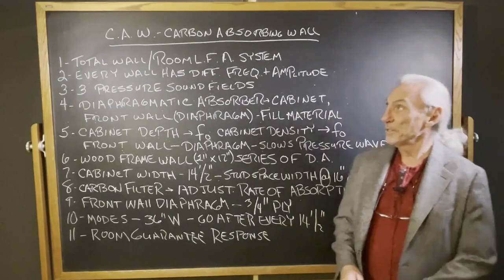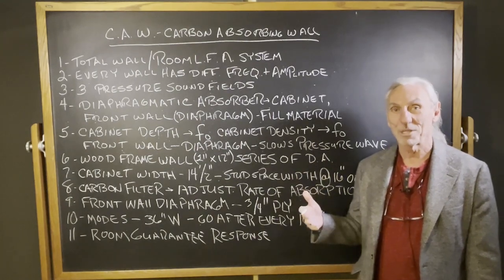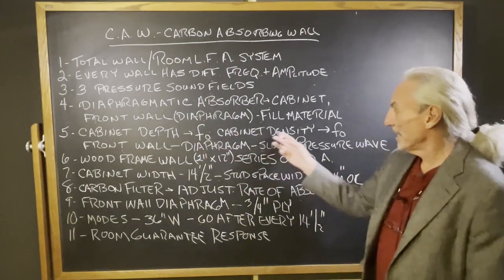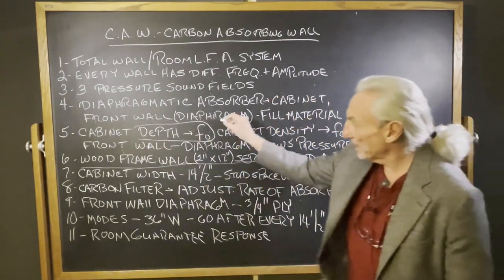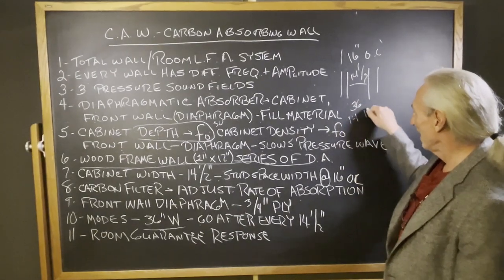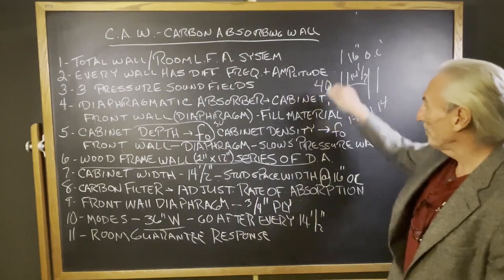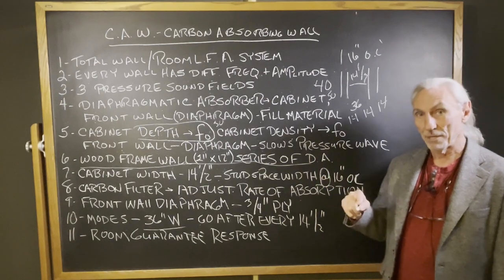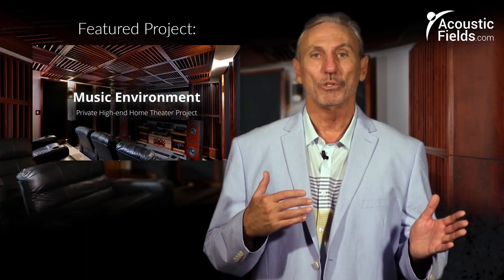CAW - Carbon Absorber Wall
- - In this video we're going to talk about our carbon absorber wall (caw) technology, which allows you to place the activated carbon filters directly into your wall studs. Watch the video to find out more!